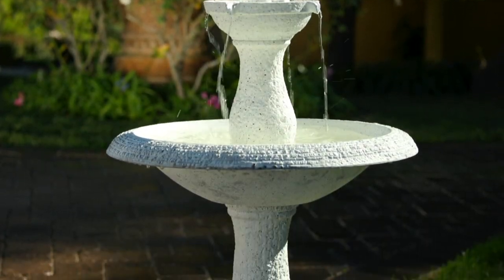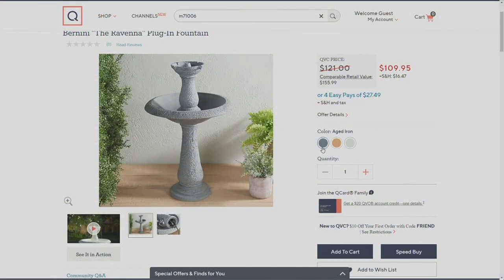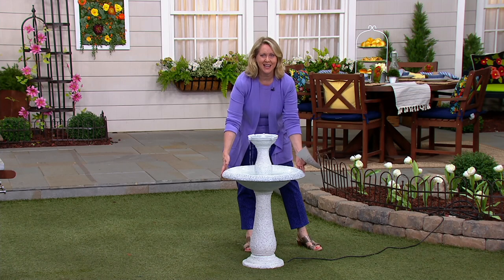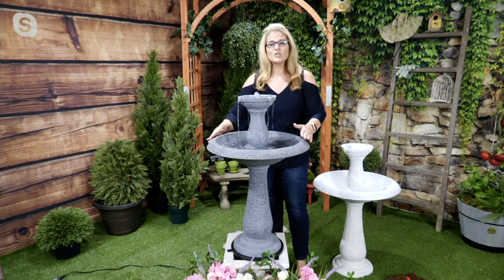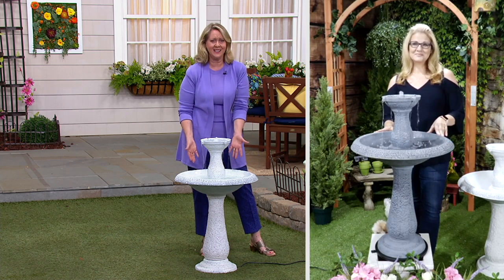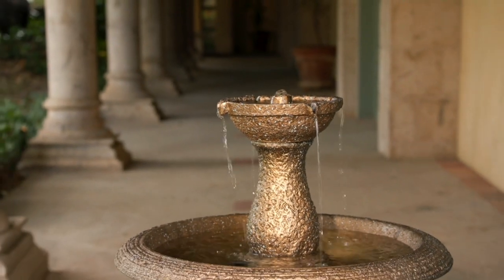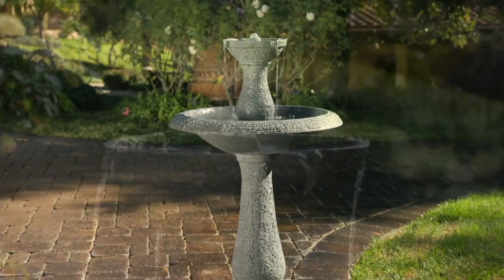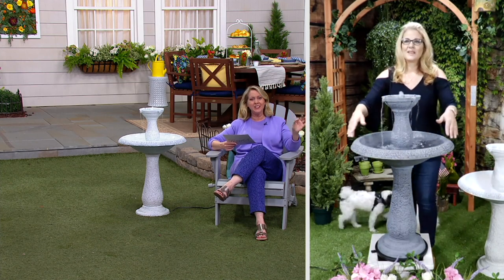Bernini "The Ravenna" Plug-In Fountain on QVC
Enjoy the soothing sound of running water as you attract new feathered friends to your yard with this statuesque birdbath fountain. From Bernini.